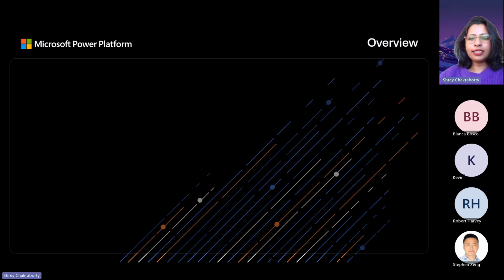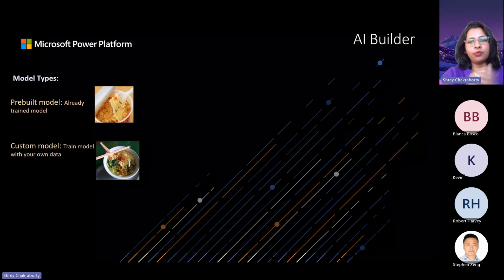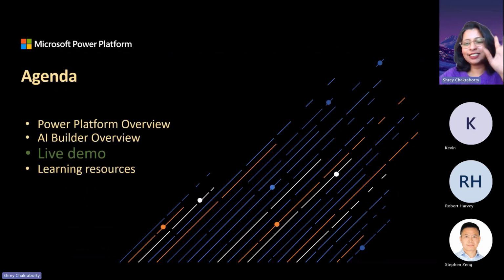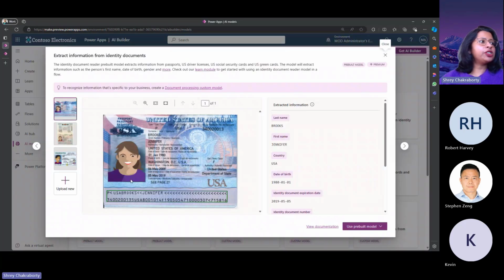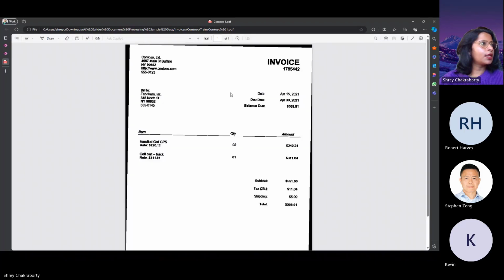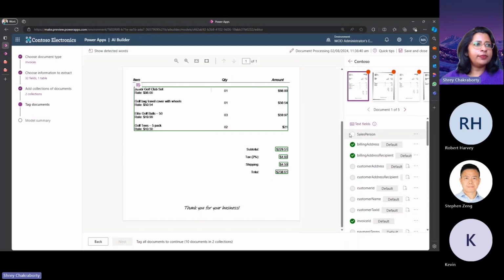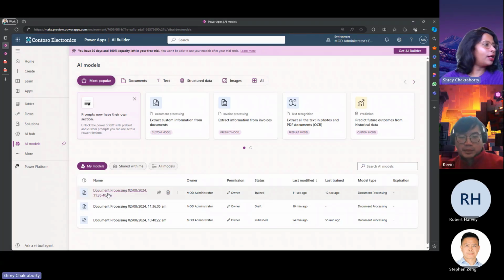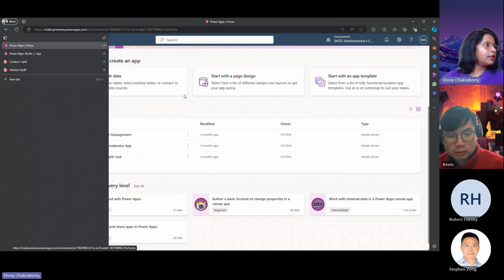PowerApps and AI Builder with Shrey Chakraborty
PowerApps and AI Builder with Shrey Chakraborty, hosted by Stephen Zeng